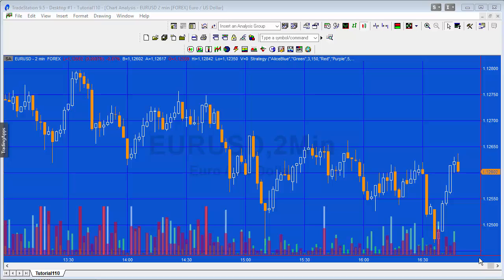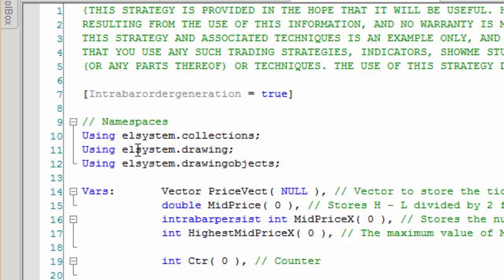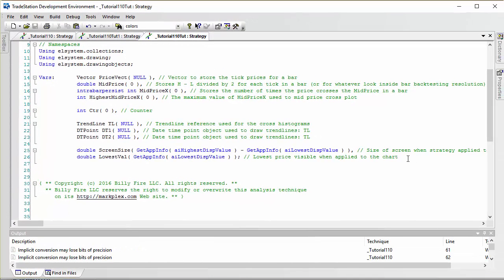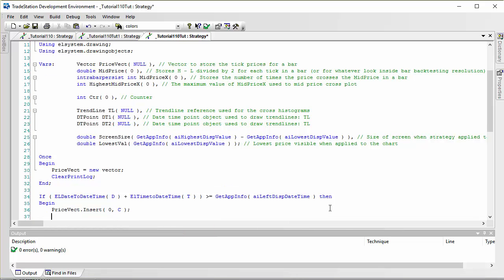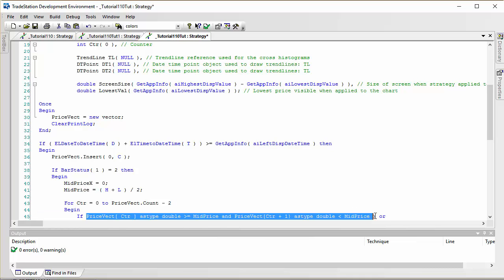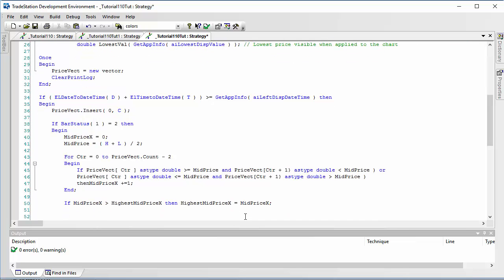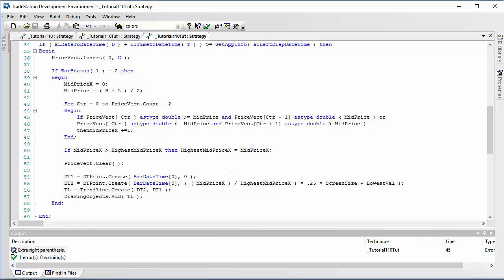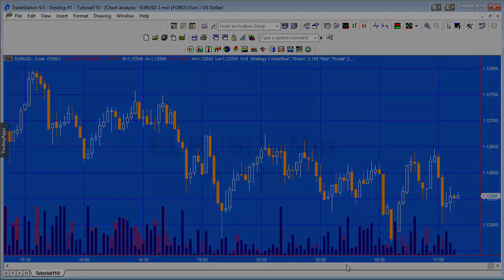Oscillation frequency histogram | Tutorial 110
Tutorial 110 demonstrates how to create a TradeStation EasyLanguage strategy designed to analyze tick data to calculate oscillation frequency and draw a histogram. This strategy does not generate any trades, it is written as a strategy in order to be able to use historic tick data.

In the tutorial video you will learn:

The use of a vector to store tick data
How to calculate the mid value and the number of times price crosses this value during the bar
How to draw lines using TradeStation drawing objects